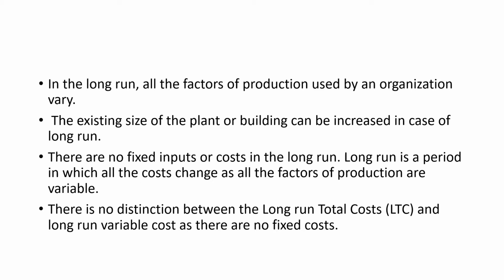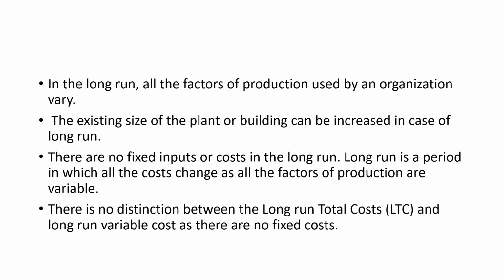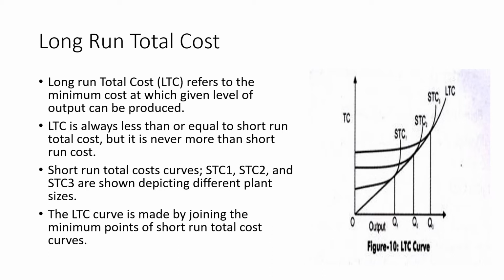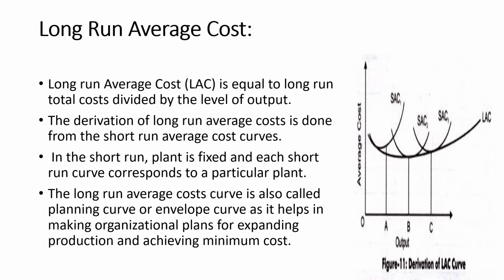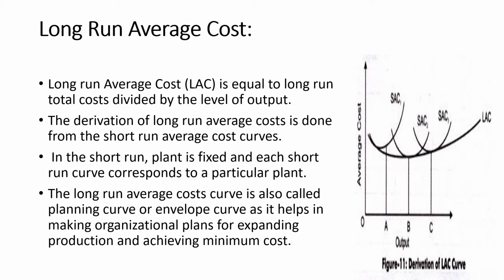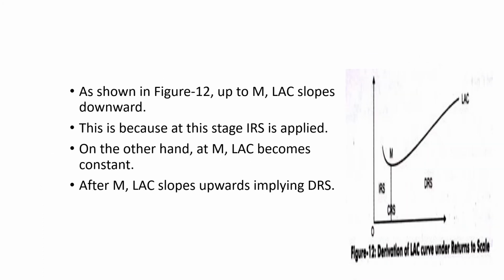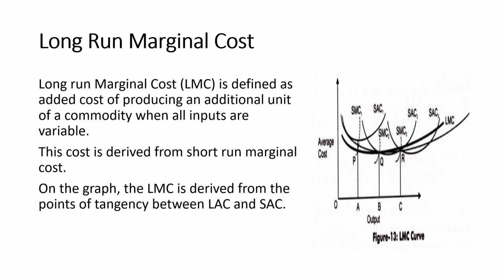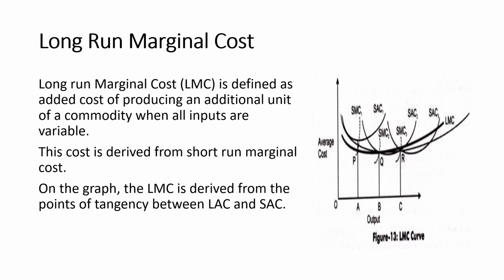Production cost measurement in the long run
This video discusses Production cost measurement  in the long run